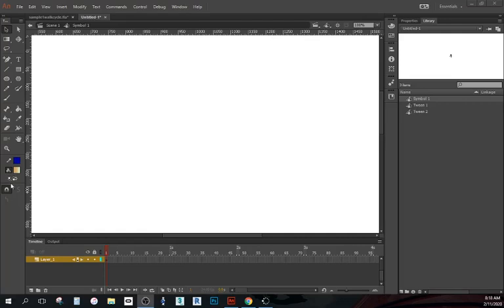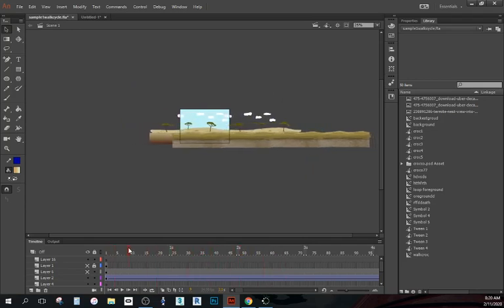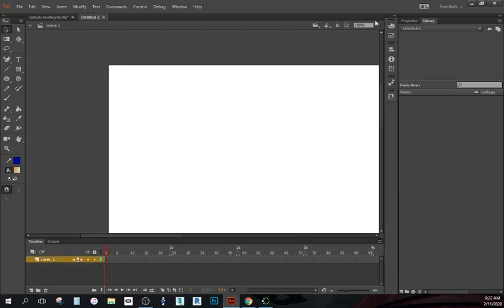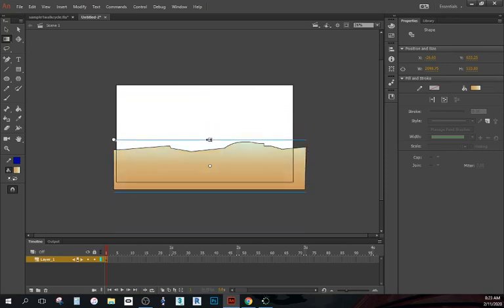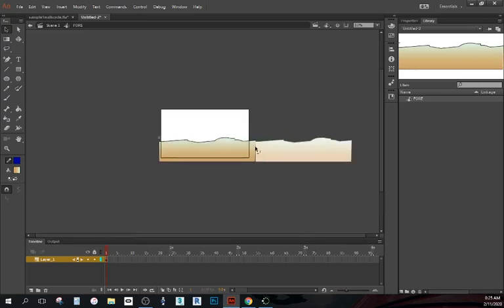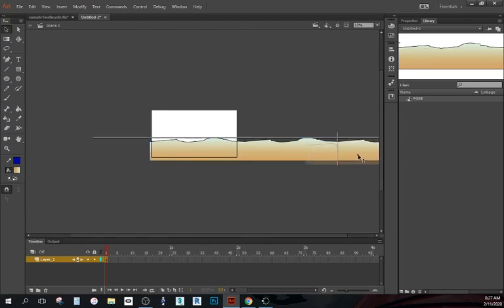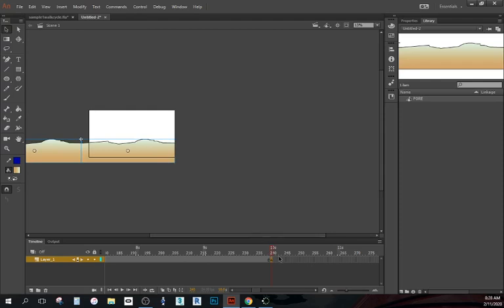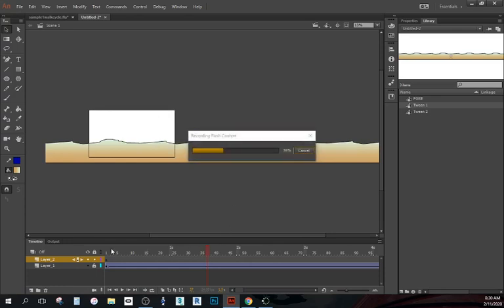Scrolling Parallax background- Animate